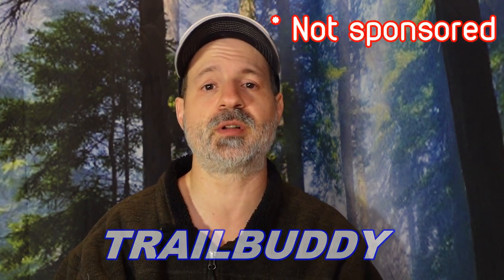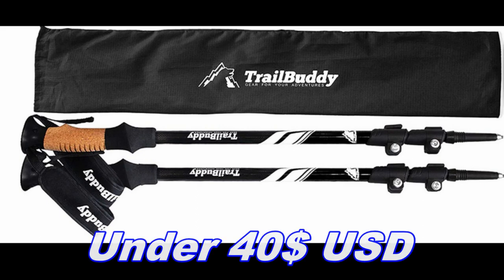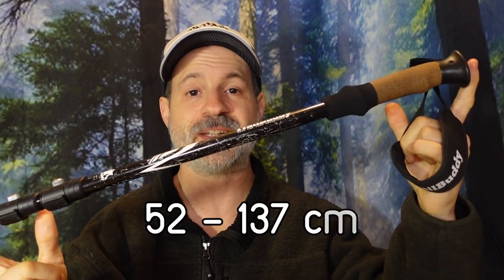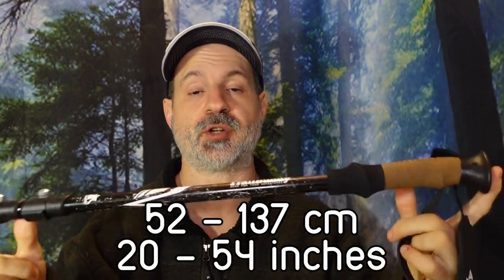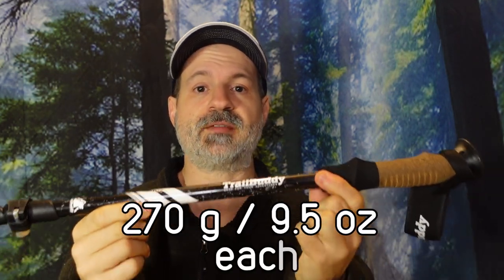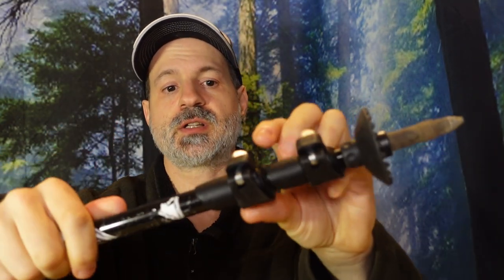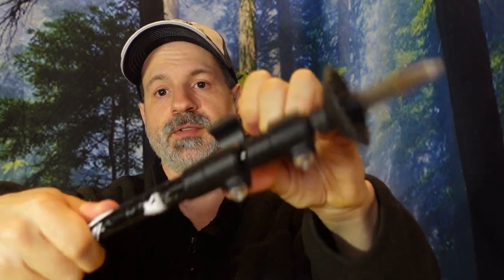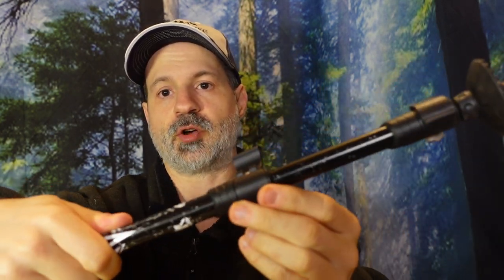Carbon or Aluminum trekking poles | How to fix a broken pole | Trailbuddy poles review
How to choose your trekking poles.
What's good and not and is Carbon better than Aluminum?
I will explain some of these issues in this video.
Also giving a small review of the Trailbuddy trekking poles which are my the ones
that I've been using for the past year.
AMAZON USA
AMAZON CAD
Intro 00:00
Carbon poles issues 00:18
How to Fix a broken pole 00:43
Why Aluminum poles 01:45
Trailbuddy poles review 03:00
Outro 04:27

💻  SOCIAL MEDIA 💻
🛍️ STORES 🛒
📖 AMAZON BOOKS 📖
* Hiking all the 50 states of America
* United States Northeast 4000 footers Logbook
* Great divide trail: journal / logbook
* Sentier national Quebec (French)
* Rando au Québec: Journal (French)
📷 RECORDING GEAR (Hiking)
- Sony ZV-1 (USA)
- Extra batteries (USA)
- Osmo action camera 4k (USA)
- Ulanzi mt16 stick-tripod (USA)
- Quick release plate (USA)
- Ulanzi light LED49 (USA)
- Samsung S10e cell (USA)
(STUDIO)
- EICAUS 10" Ring light (USA)
- SPADE Dash Cam (CAN)
⛺ ❤️ RECOMMENDED GEAR : (Amazon USA)
Katadyn BeFree filter
Platypus Quickdraw filter
Gregory Miwok 24L
Lanshan 1 pro tent
Lanshan 2 pro tent
Naturehike Cloud-up 2 20D tent
The Pen Fishing Rod